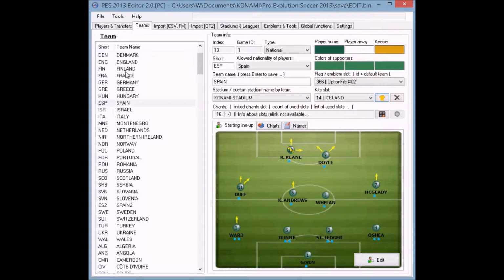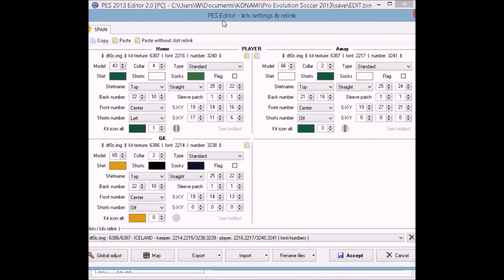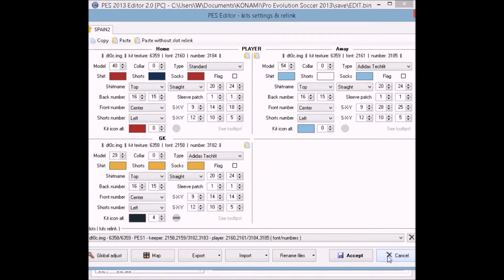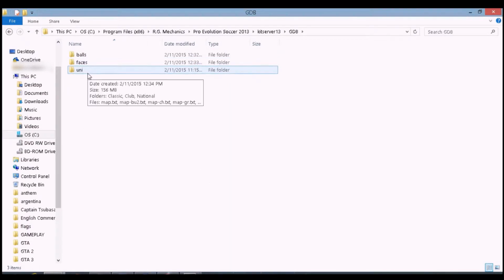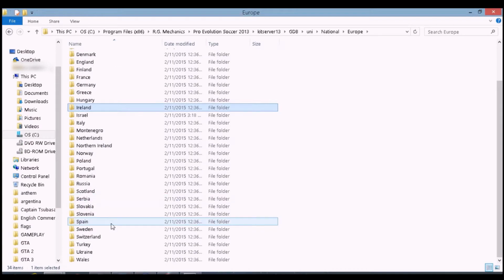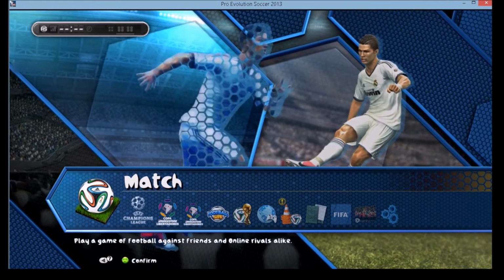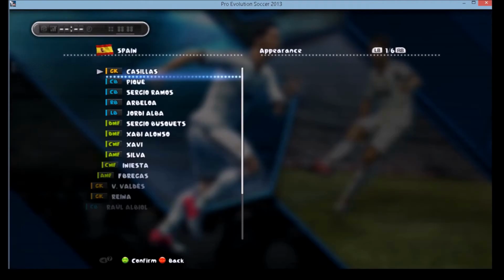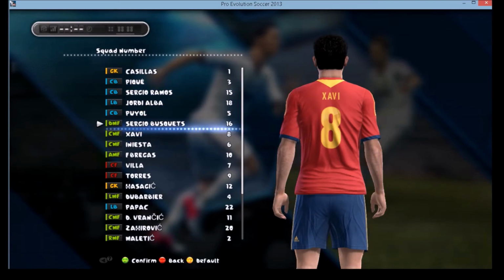How to add any National Anthem PES 2013 (Part 3 of 3)